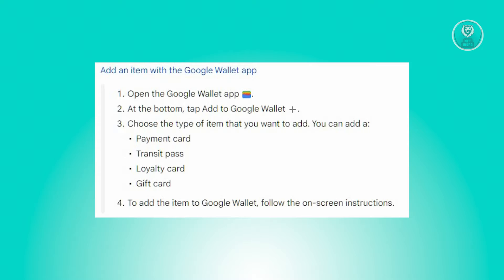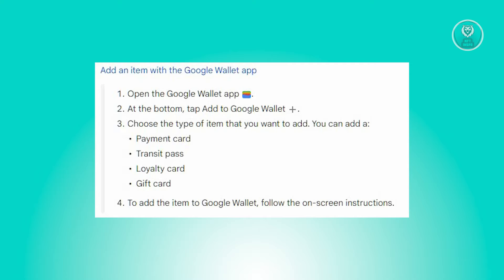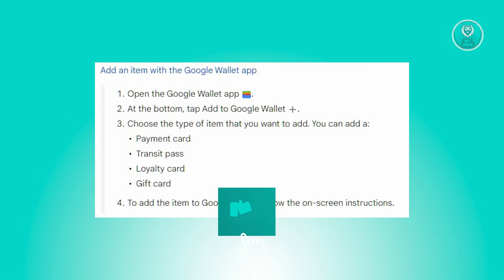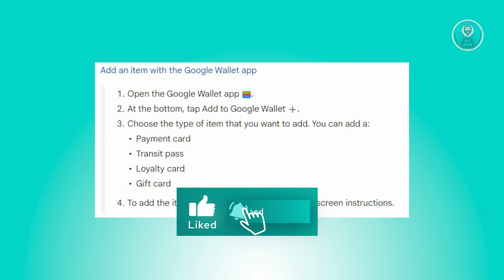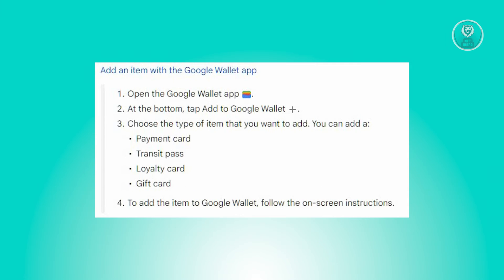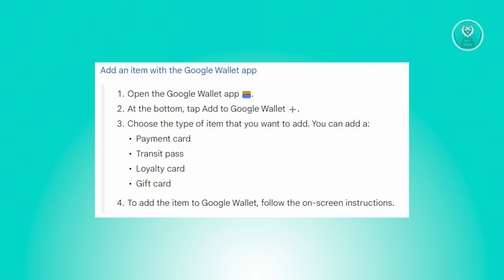How To Add NOL Card To Google Wallet (2025)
If you want to be able to add your Nol card to Google Wallet, then this video will be perfect for you!